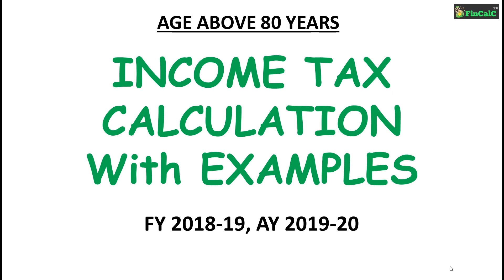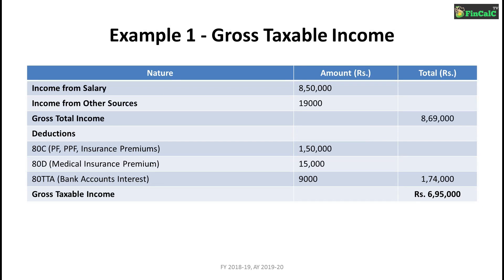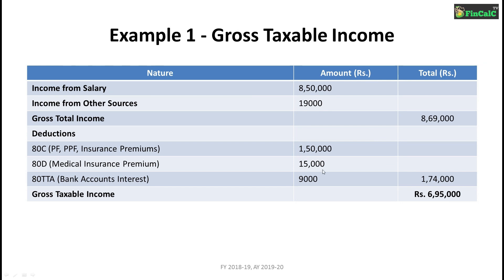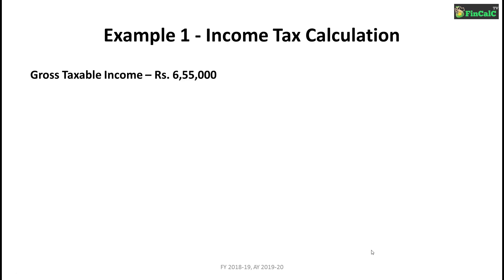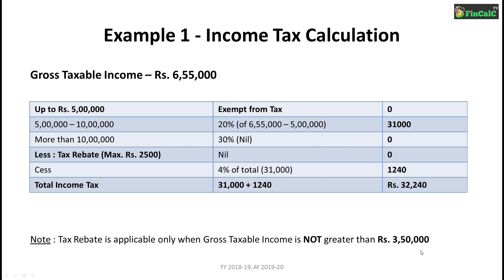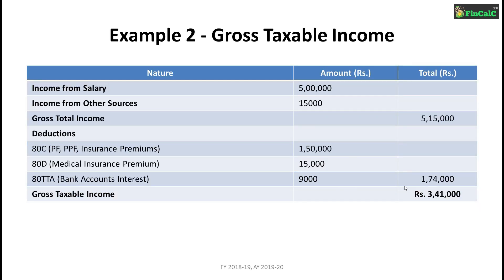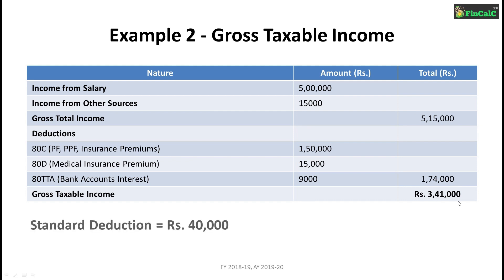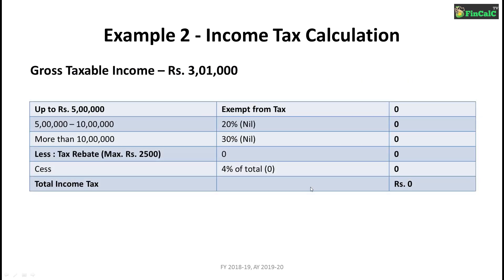How To Calculate Income Tax | FY 2018-19 | Age ABOVE 80 Years | Examples | Slab Rates | FinCalC TV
How To Calculate Income Tax | FY 2018-19 | Age ABOVE 80 Years | Examples | Slab Rates | Tax Rebate AY 2019-20 | FinCalC TV

This video by FinCalC TV explains Income Tax Calculation process for FY 2018-19 with the help of EXAMPLES for the people of Age ABOVE 80 Years. It also explains about Income Tax Slab Rates, Tax Rebate and other important facts about Income Tax Calculation for FY 2018-19. Examples used are for Illustration purpose in order to simplify the process.
At the end of this video you will be familiar with the process of how to calculate Income Tax based on the changes made in Budget 2018 for FY 2018-19, AY 2019-20.